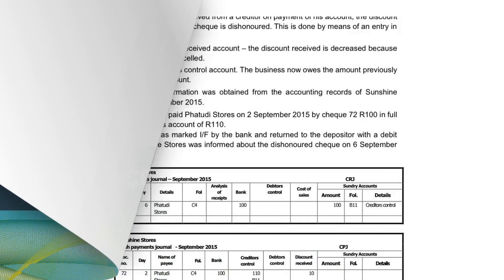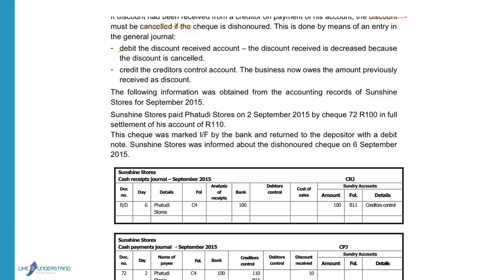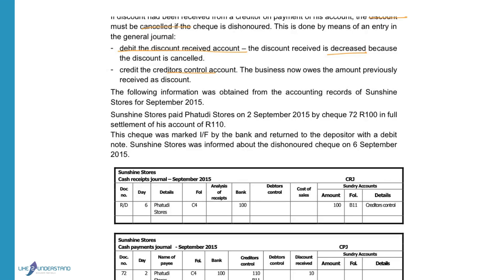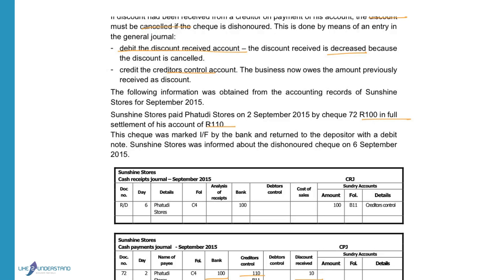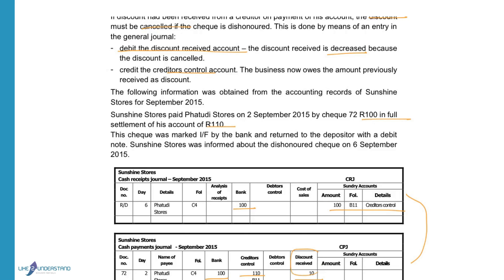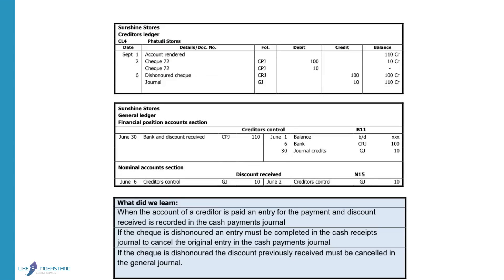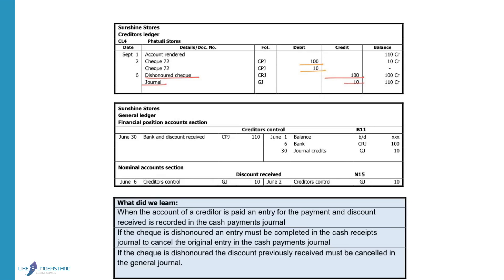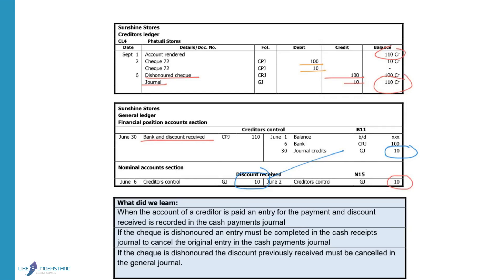PERPETUAL INVENTORY SYSTEM - 12 Discount Received Cancelled